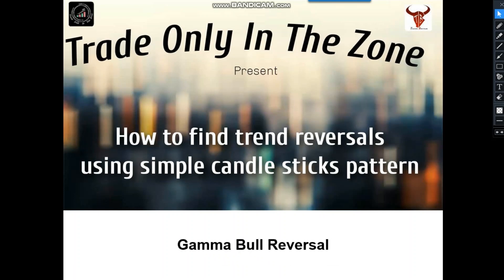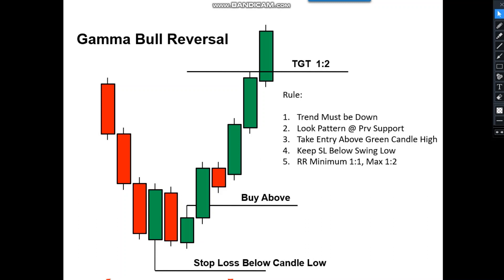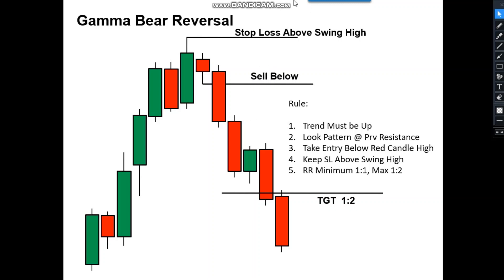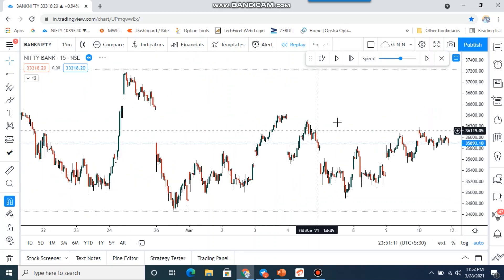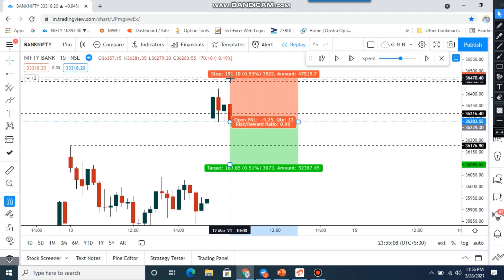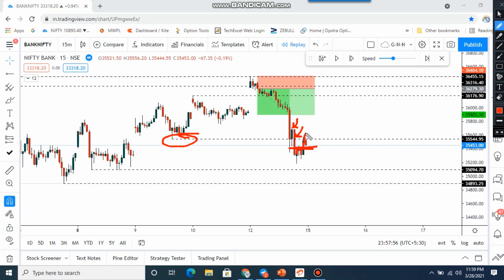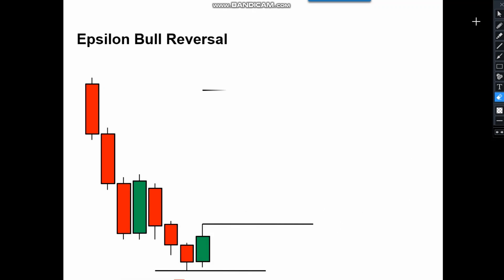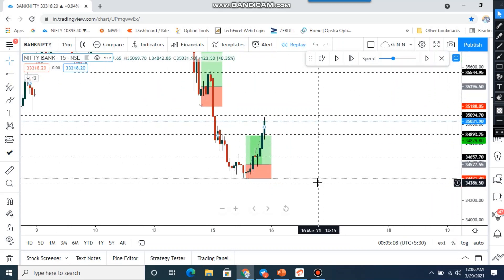Powerful Reversal Pattern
Want to join in our telegram channel please click below link and get daily Crude, Nifty, Bank nifty daily updates

Follow our Blog for regular market direction update

To Open New Dmate account with 50% Brokerage discount use below link